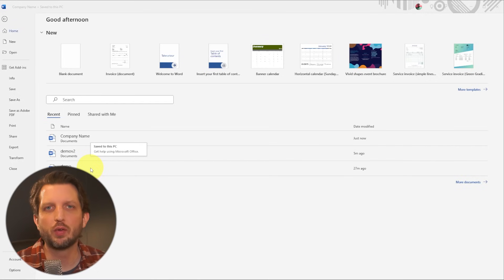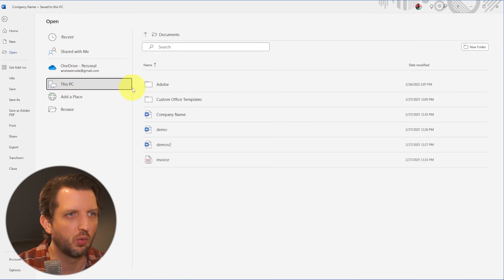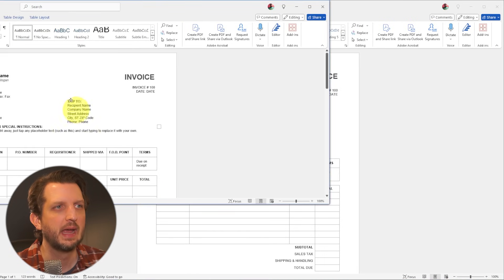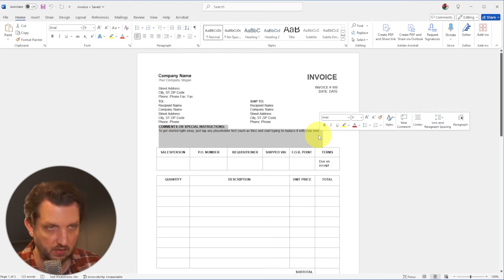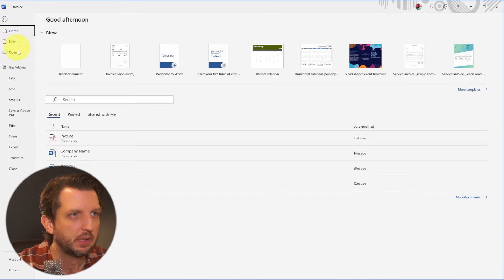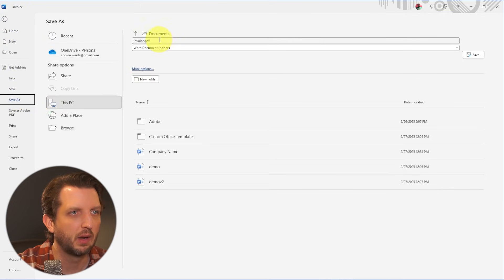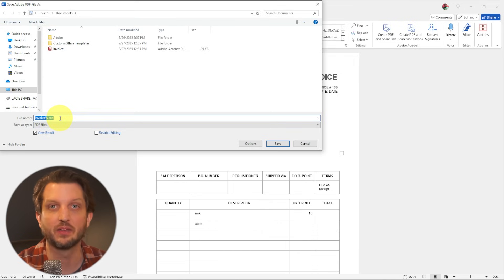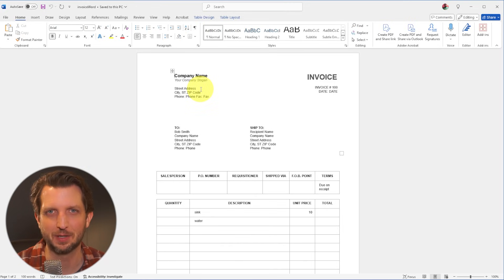How to Convert PDF to Word for Free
Want a quick and easy way to turn any PDF into a Word document, so you can edit it?

No extra software needed—just use Microsoft Word. I show how to open the PDF, let Word convert it, and then make your changes just like you would in any regular document. After that, you can save it as a Word file or turn it back into a PDF if needed.

Super simple and works great if you need to update or fix something in a PDF.